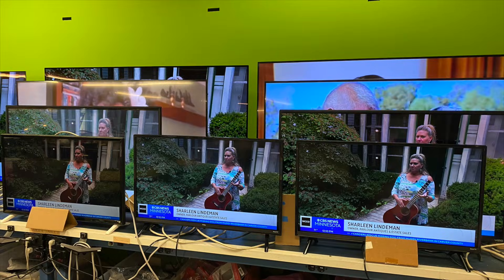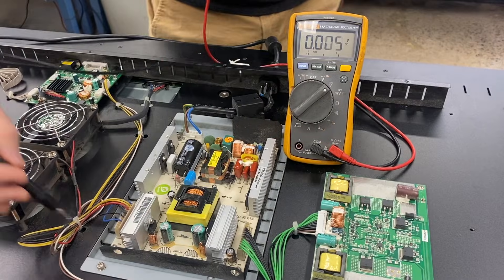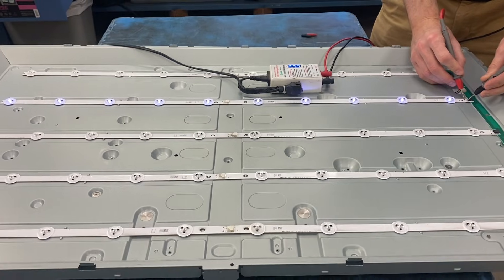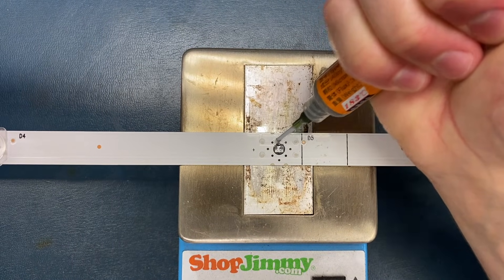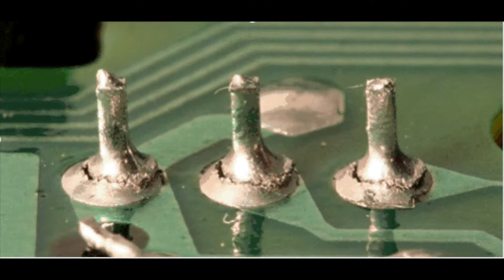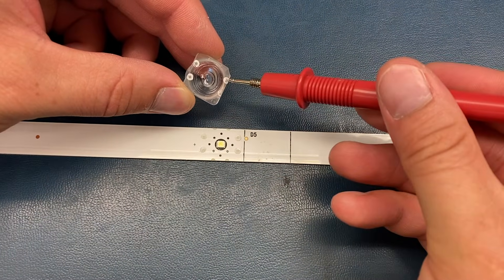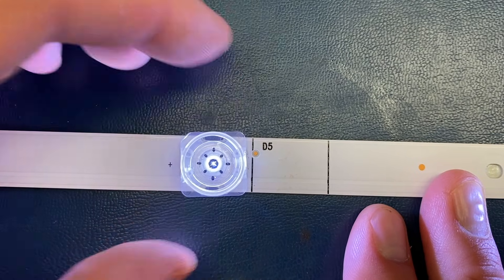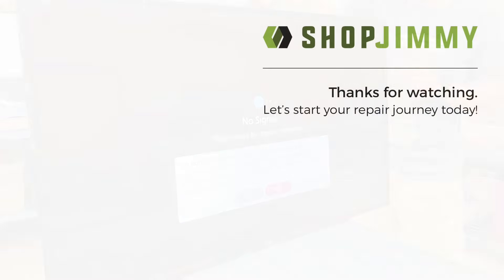How to Fix a Dark or Partially Lit TV Screen - Common Backlight Failures in LED TVs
In this video we showcase the variety of different ways that the LEDs behind your TV screen can fail.